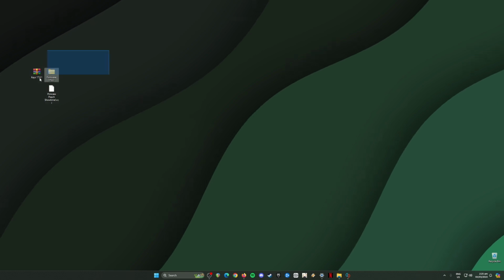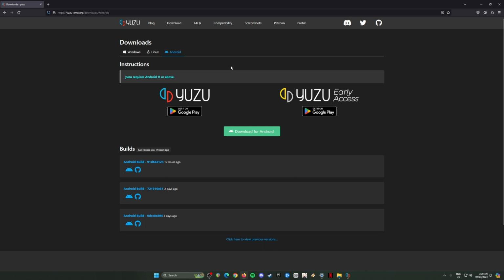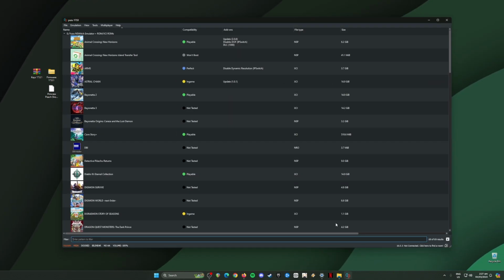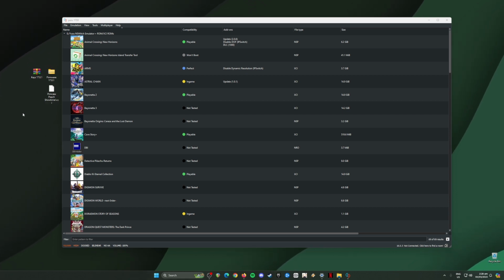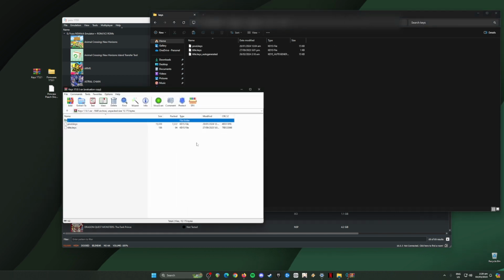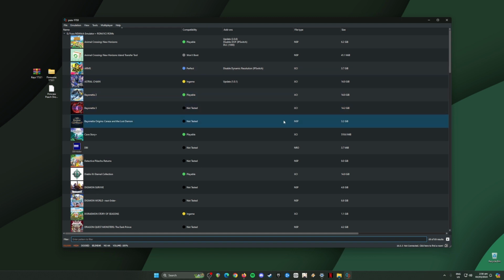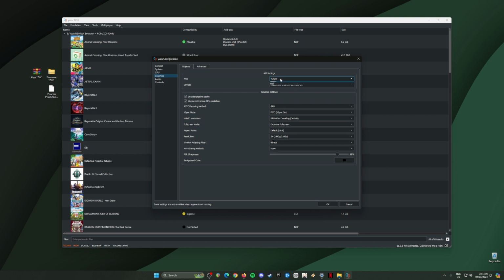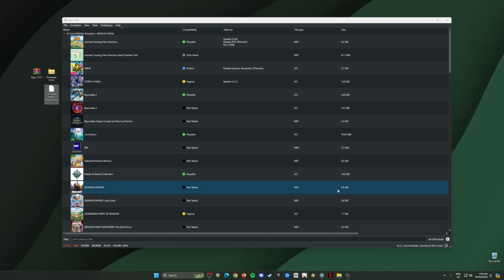How to Download Princess Peach Showtime! on PC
Join in the fun and play Princess Peach Showtime! on PC. I have recorded this video tutorial before Yuzu was taken down, but you can still get Yuzu on archiving sites by googling it. If you can't find any then use the Ryujinx application as an alternative. Installation process is the same with Yuzu, so just be sure to follow all the steps shown in this guide.